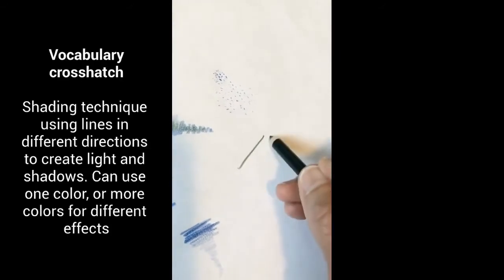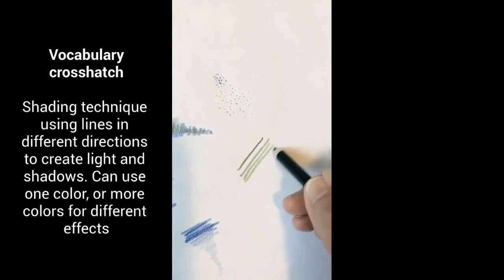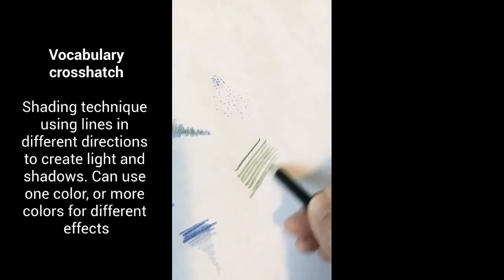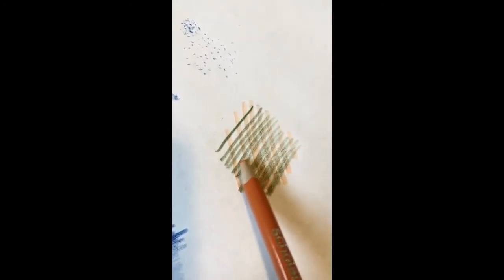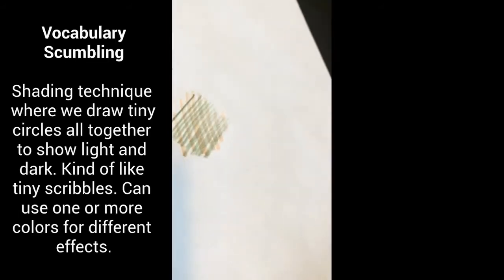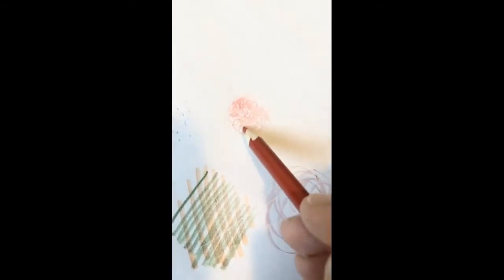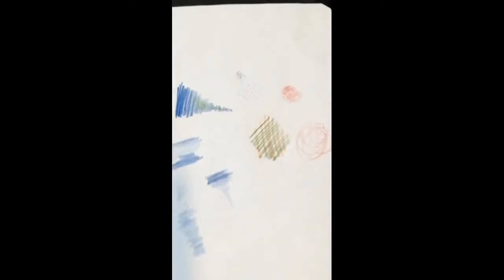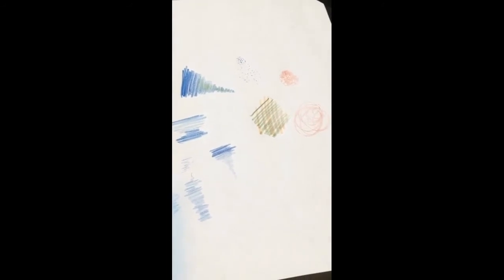Art with Ms. D: Shading with Colored Pencils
Learn how to shade and blend using colored pencils!

Check-in with us using your site/school's form.
Cuéntanos como estas, usando el formulario que pertenece a tu escuela.